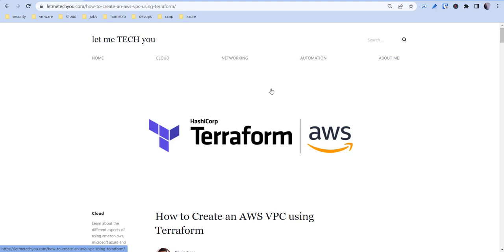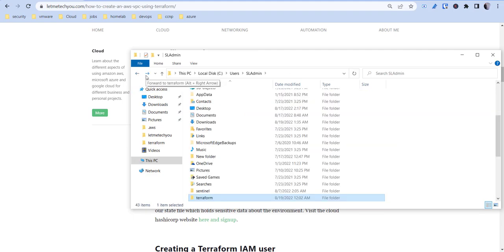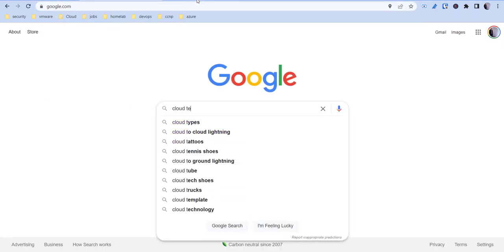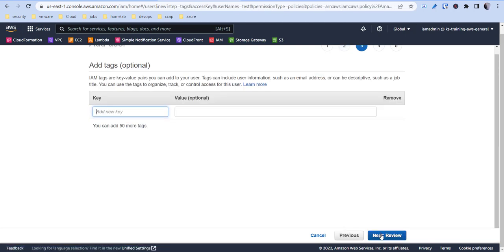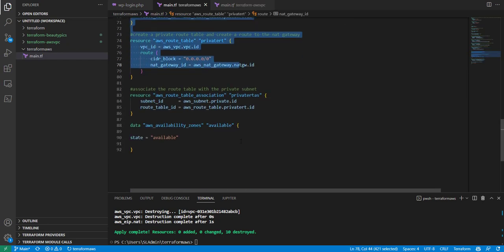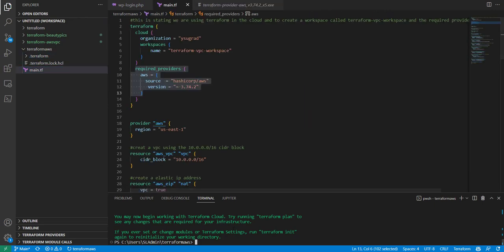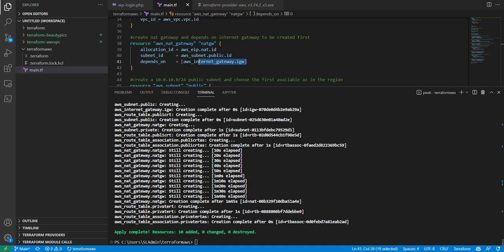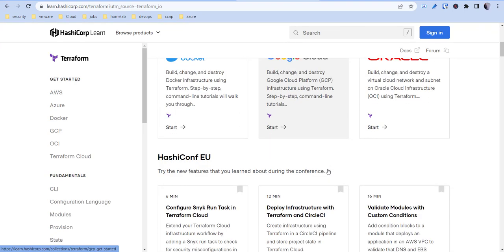How to Create an AWS VPC using Terraform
Are you looking to learn how to create and aws vpc using terraform.  This video can help you walk through some of the basic steps needed to learn how to build a basic VPC in AWS.

This video is not meant to be a best practice for any environment but more so a way to get you familiar with using terraform.  This video can be pared with the blog article